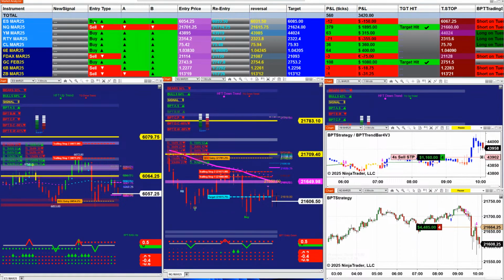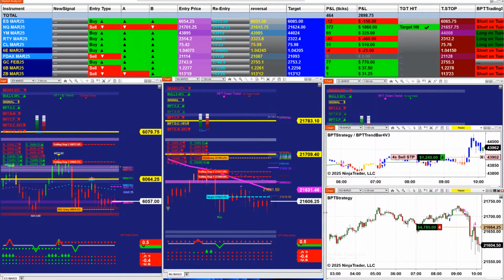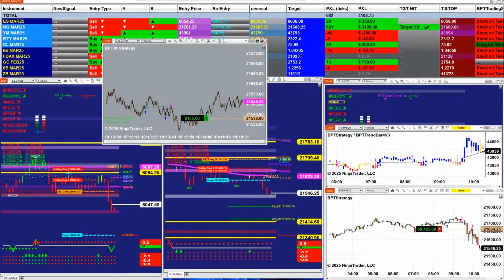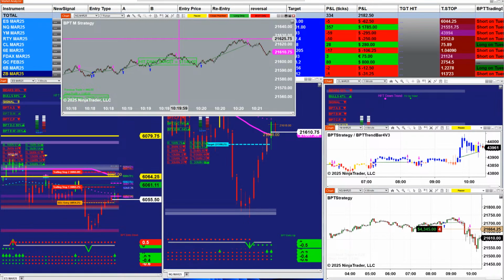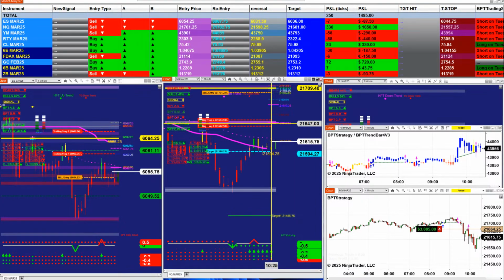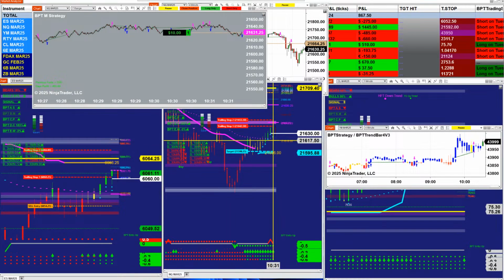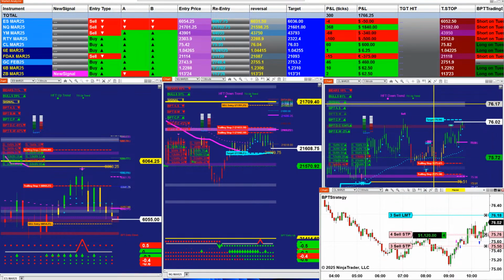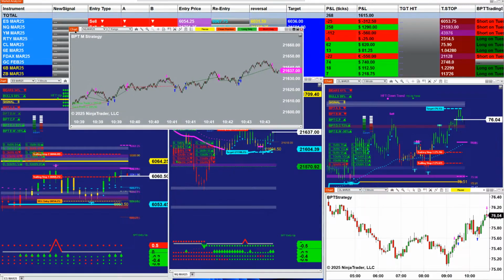Automated Trading , NinjaTrader, bitcoin, Best Pro Trade 12125